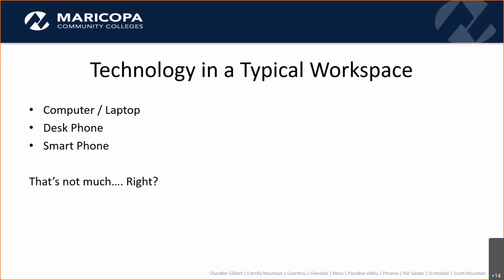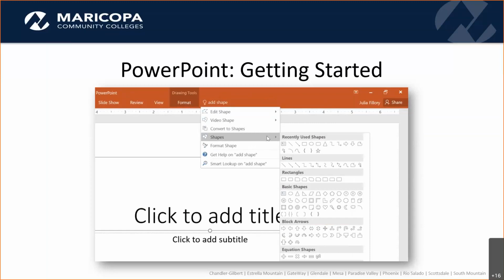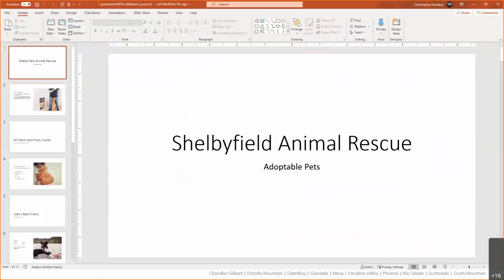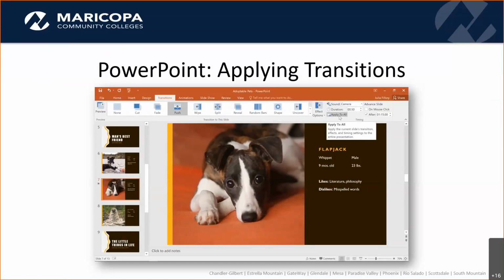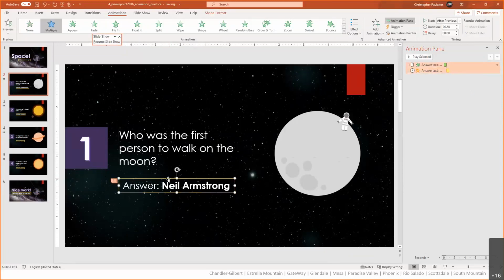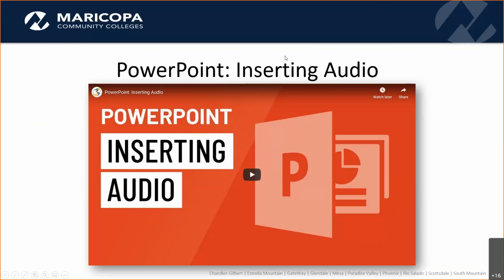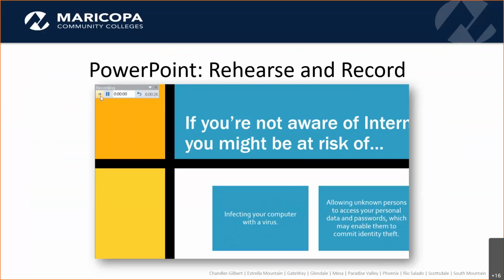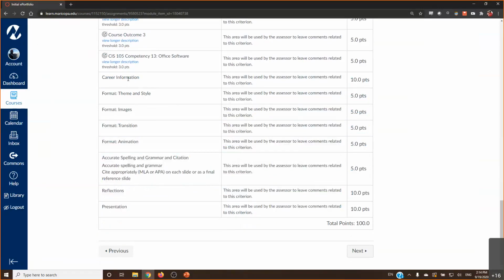Module 3 - Basics of PowerPoint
Discussion around Technology in Business and hands-on with basics of PowerPoint.